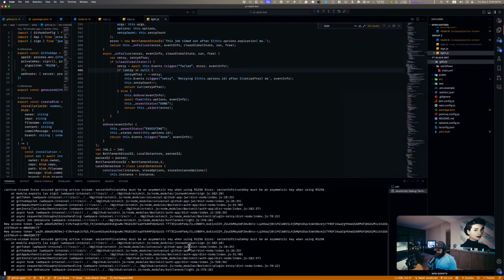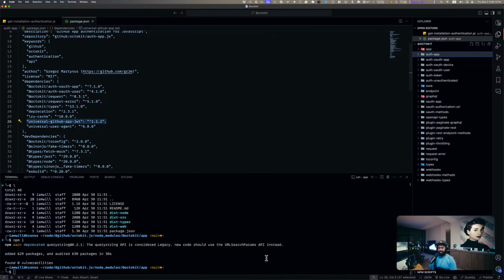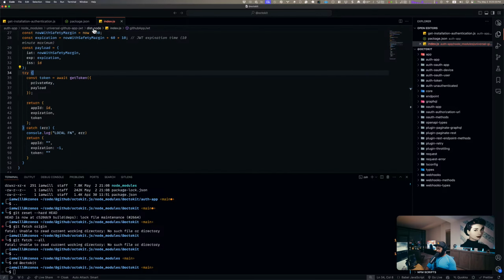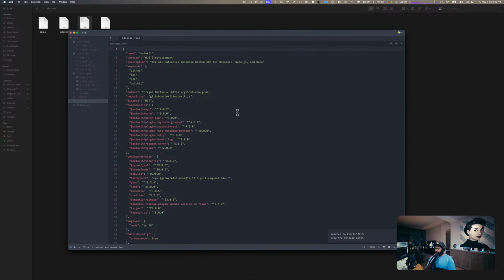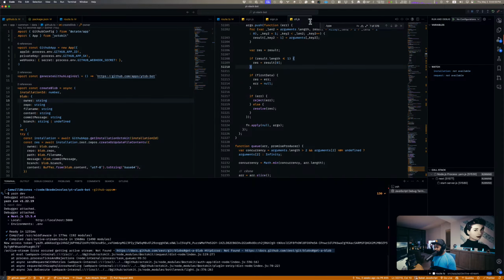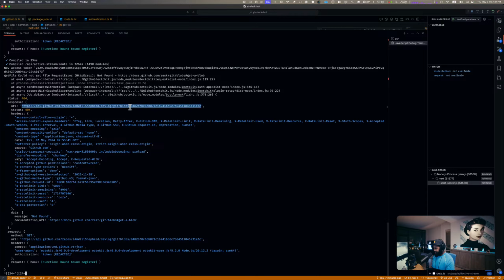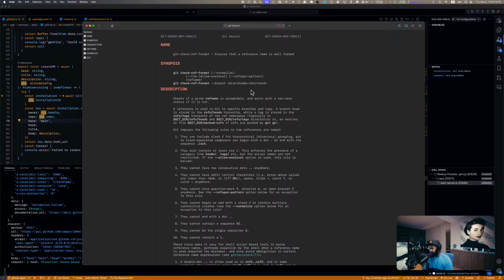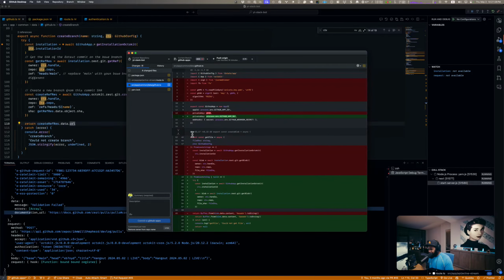Devlog 2024.05.02 | Fixing GitHub App’s Auth Issue | LIVE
Doing some end of day things, like fixing bugs! 😄